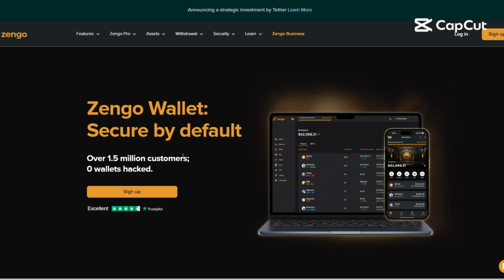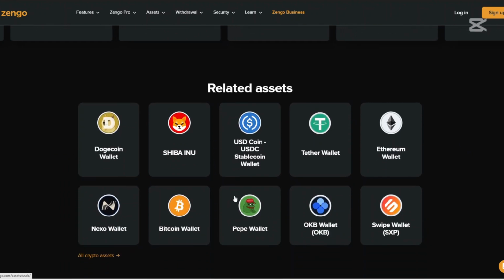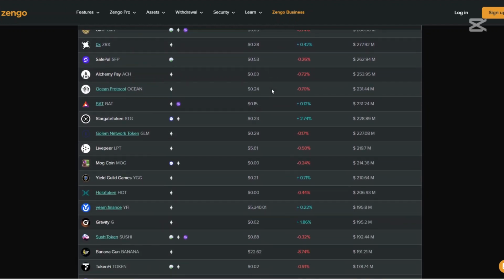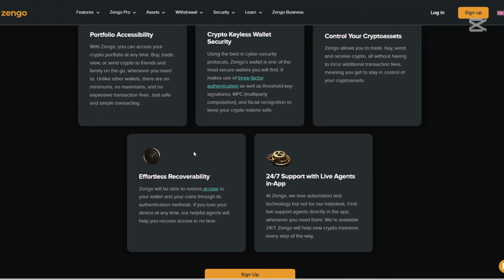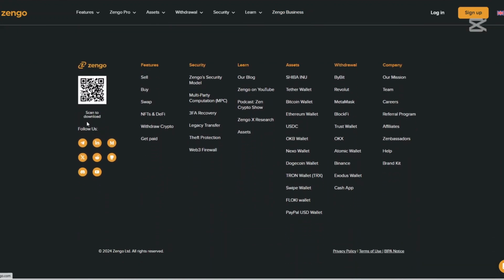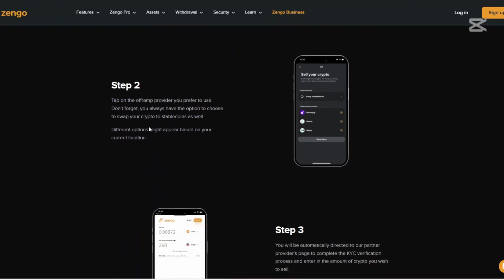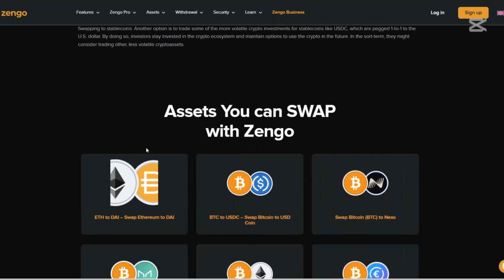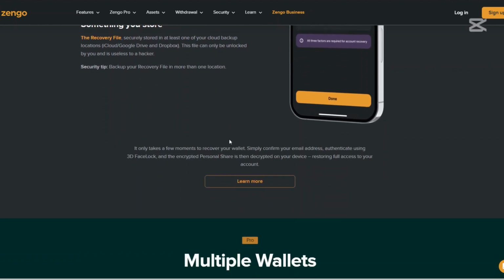Zengo Crypto Wallet Review: Pros, Cons & Key Features (2025)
Looking for an in-depth ZenGo Wallet review for 2025? 🤔 This video breaks down everything you need to know, from its unique security features to its day-to-day usability. ZenGo is a self-custodial crypto wallet that utilizes Multi-Party Computation (MPC) technology to eliminate the need for traditional seed phrases, offering enhanced security and recovery. We'll explore the pros and cons, including its keyless design, biometric authentication, supported assets, and any potential drawbacks, to help you decide if it's the right choice for your crypto investments. 🚀